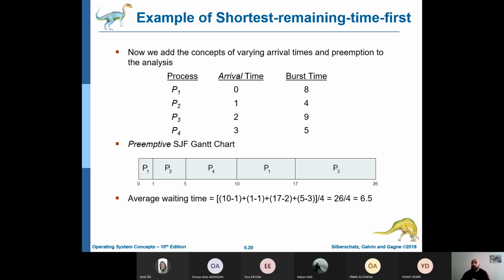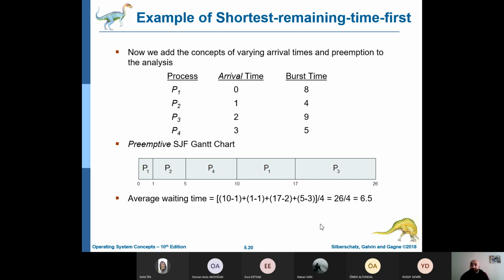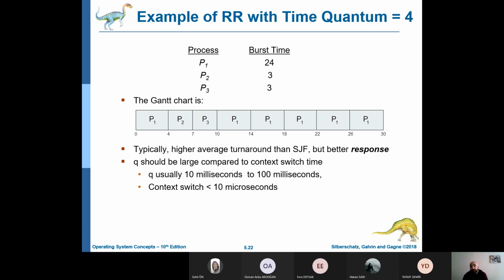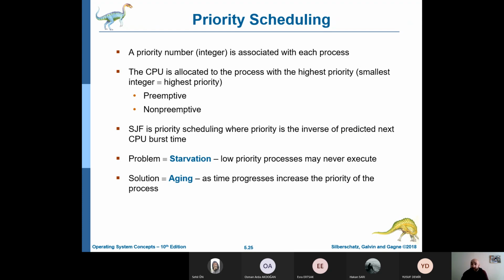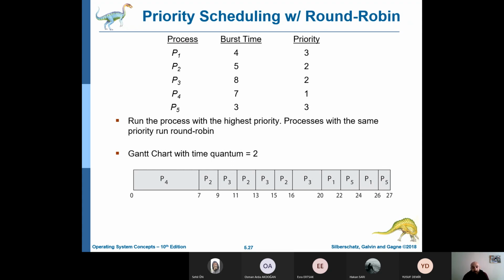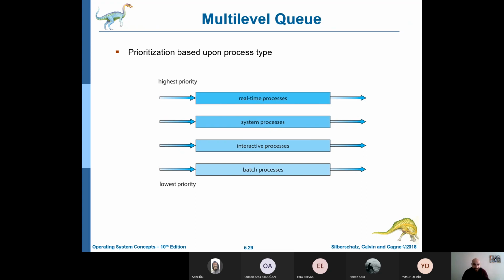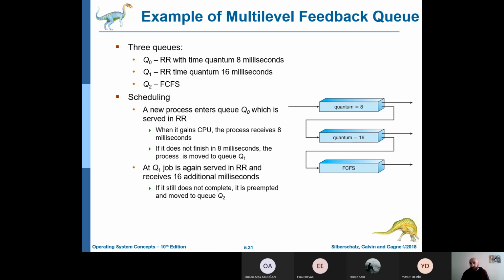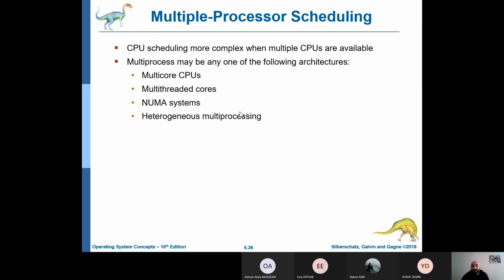oprtng systms 11